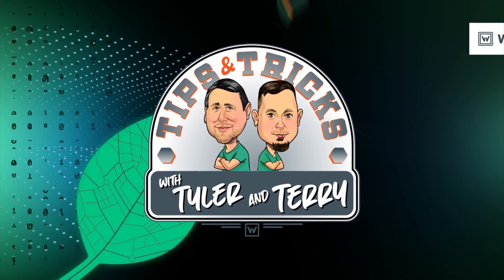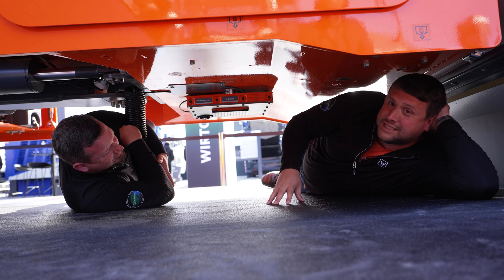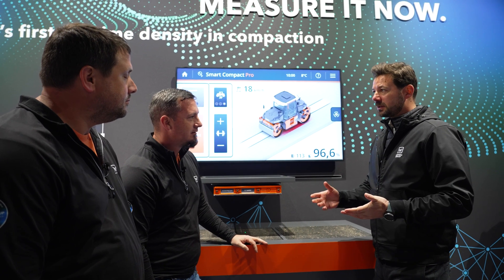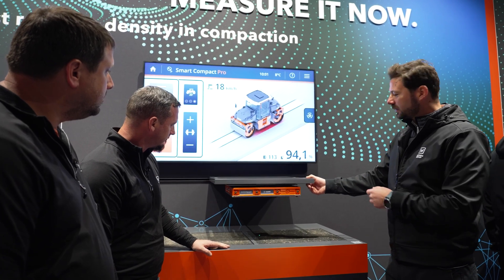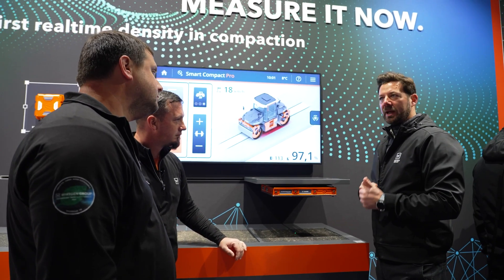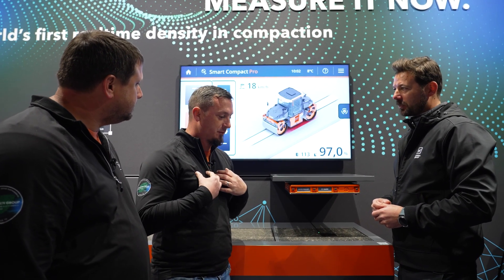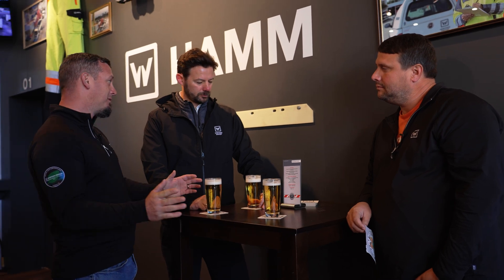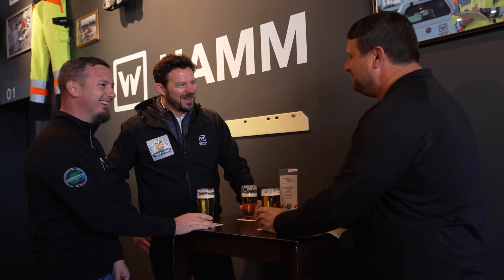HAMM Smart Compact Pro: Real-Time Density Control for Asphalt Compaction | Bauma Interview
Smart Compact Pro marks a significant shift in asphalt compaction technology. At Bauma, HAMM Product Manager Dr. Axel Mühlhausen introduces the fully automated system that enables real-time density measurement – helping operators achieve more consistent, efficient compaction results across the entire surface area.

Unlike traditional methods, where density values are only measured at selected points, Smart Compact Pro evaluates compaction in real time as the roller passes. The system continuously monitors and controls compaction parameters, switching between vibration, oscillation, and static modes as needed – fully automatically.

This technology allows the roller operator to focus entirely on the rolling pattern while Smart Compact Pro handles compaction. The result: longer-lasting roads and reduced rework due to better compaction homogeneity.

Key features of Smart Compact Pro:

 • Real-time density measurement over full area coverage
 • Fully automated control of vibration, oscillation, and static modes
 • Supports operators by simplifying the compaction process
 • Compatible with specific HAMM models and available as a retrofit
 • Minimizes human error and increases process reliability

Setup and use:

Smart Compact Pro is permanently integrated into the roller and designed for ease of use. Operators can set target values, and the system takes care of the rest. It also works seamlessly with documentation systems from Hamm such as WPT Compacting for real-time tracking and process analysis. Training requirements are minimal, and results can be viewed in real time – either on site or remotely.

For construction companies looking to improve performance while reducing costs and environmental impact, Smart Compact Pro represents a clear step toward automation and intelligent compaction.

Watch now to explore the benefits of Smart Compact Pro and see how it is reshaping compaction processes in the field.